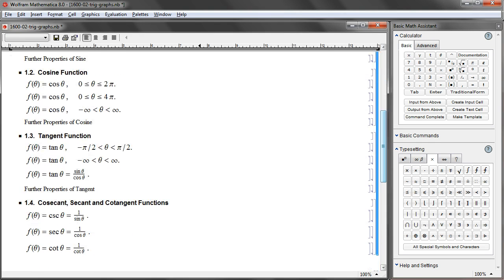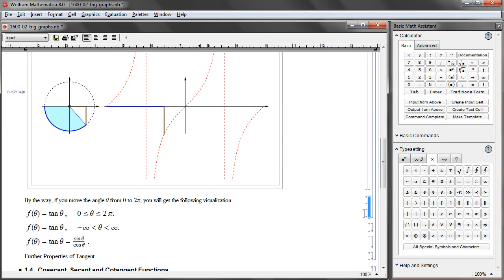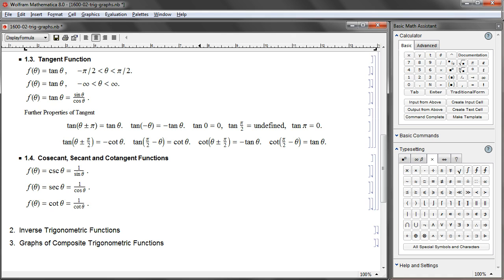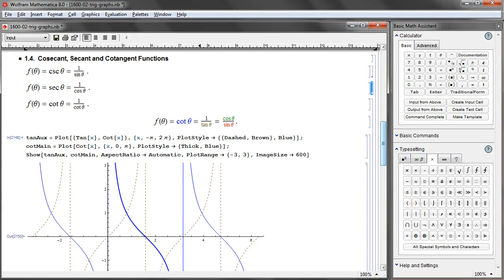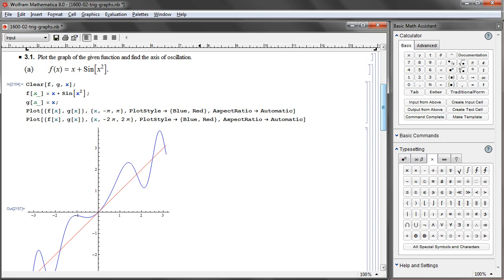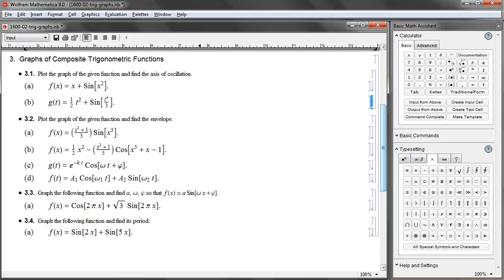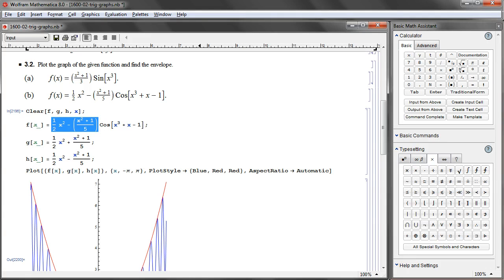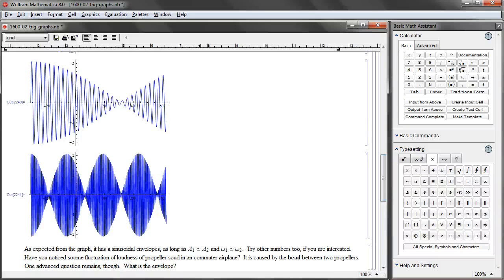1600 06 trig graphs 2